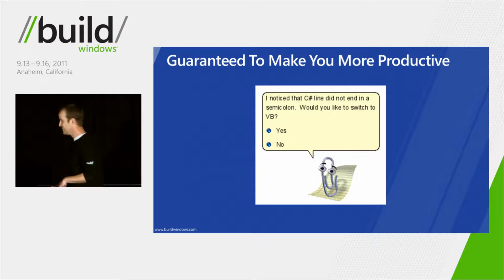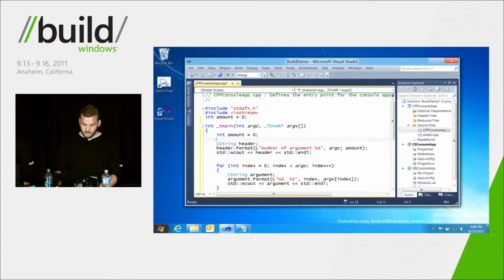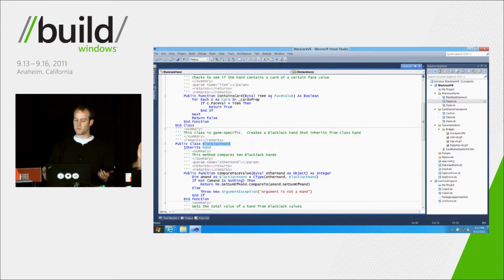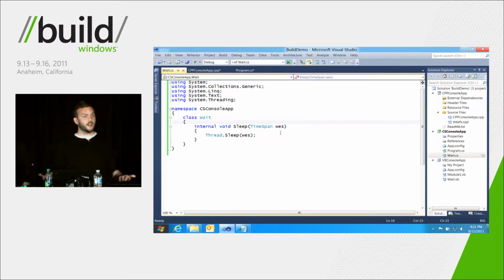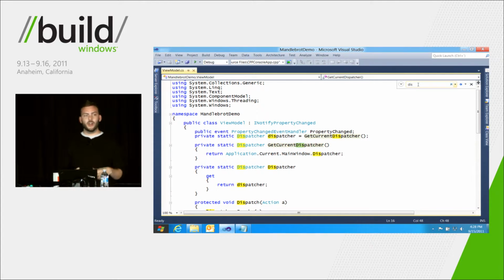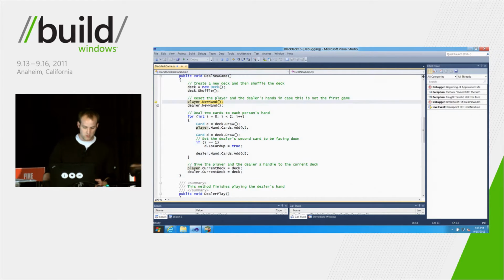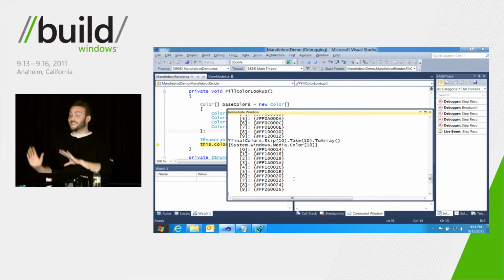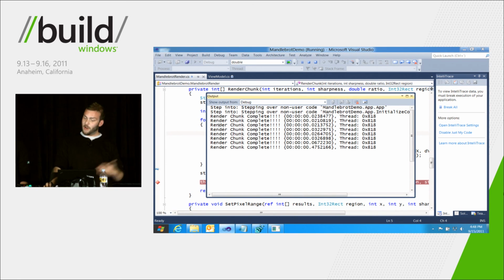Tips & tricks how to use Visual Studio to the fullest